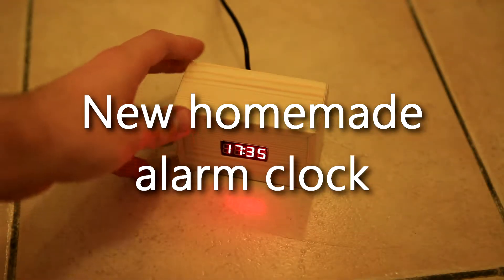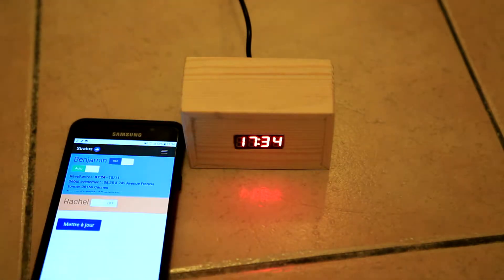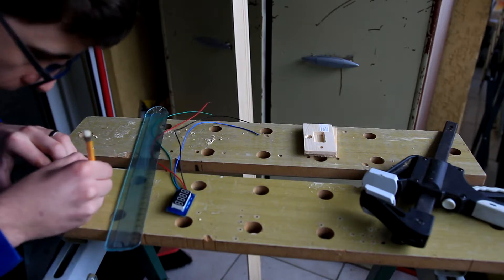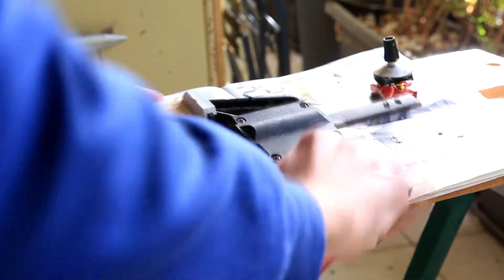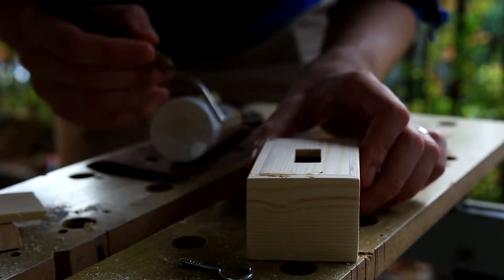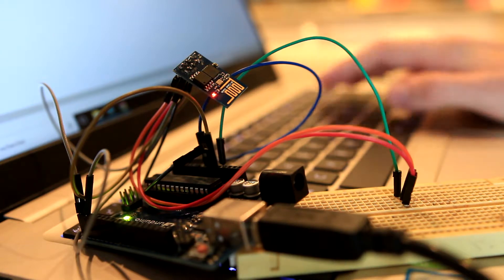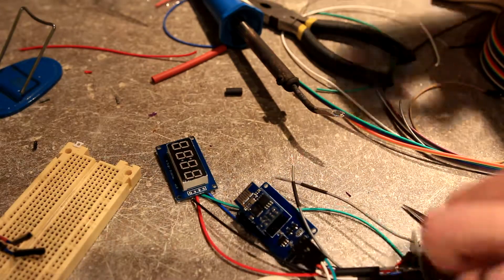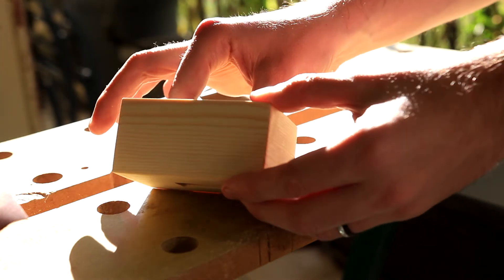New version of homemade alarm clock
After breaking my first alarm clock I wanted to create a better version using the leftovers.

This project only costed me 4€ for the wood, I already had all the components. The total cost would be around 20€ (rough estimation).

Components : Arduino nano pro, TM1637, ESP8266-01, Elbow grease

* It won't be interesting for everyone :P